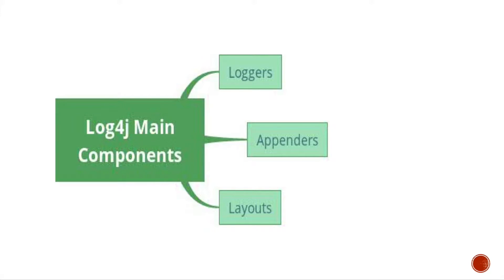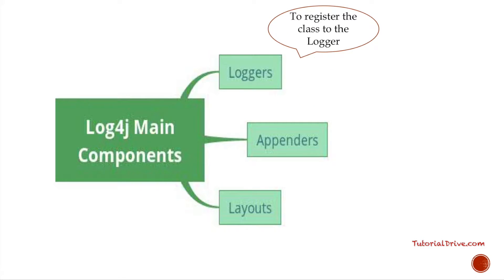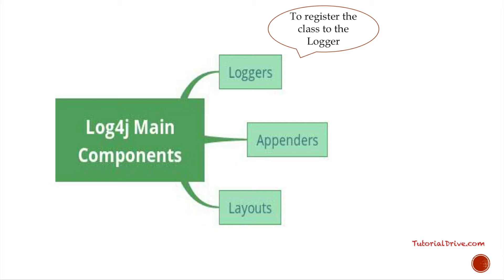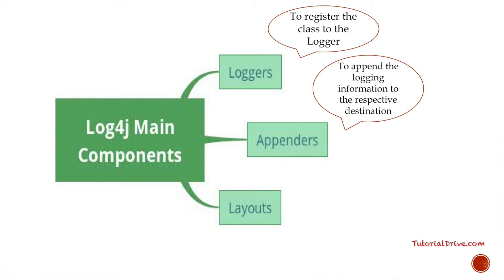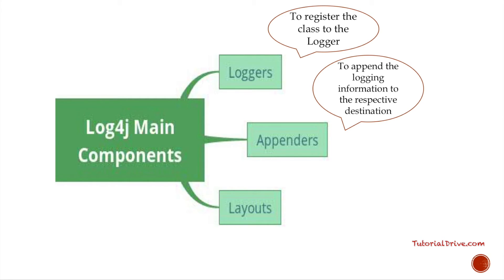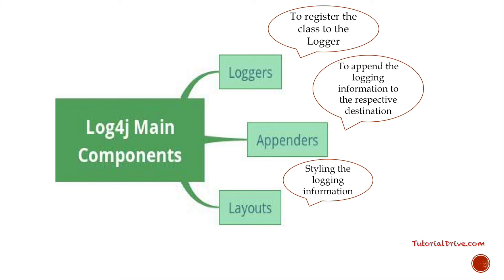Log4j components | Log4J tutorial